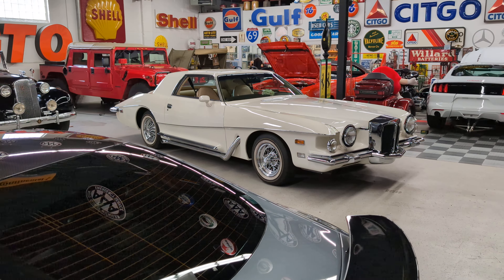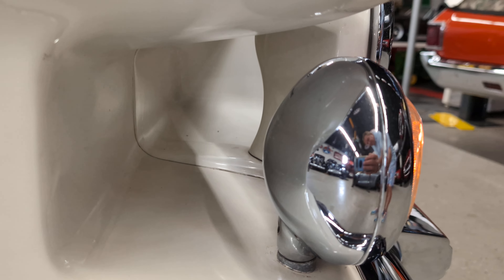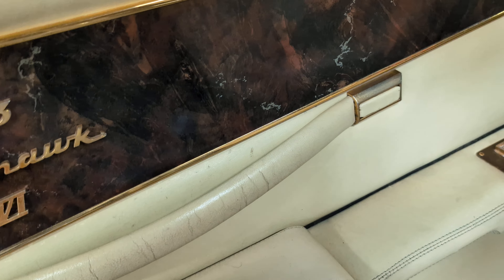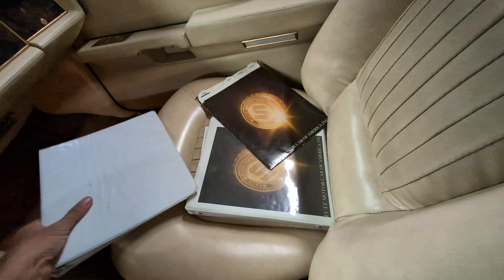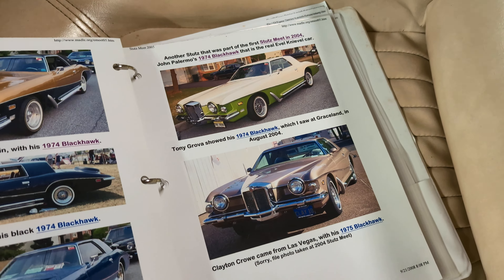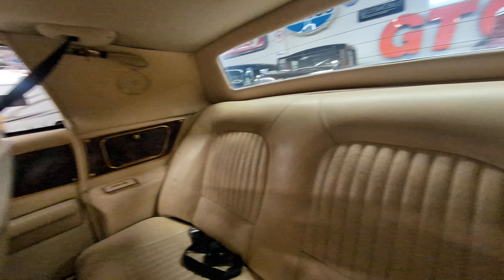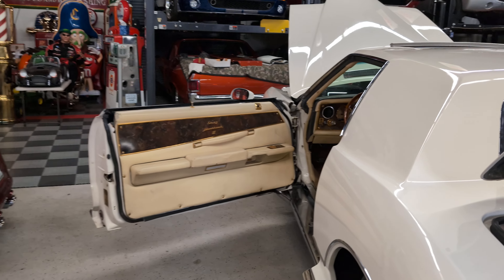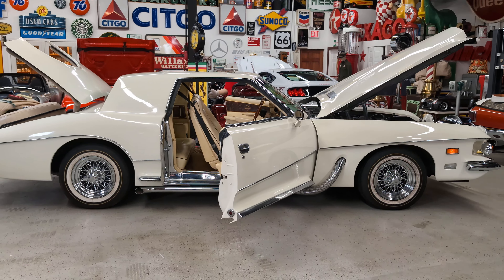Super Rare 1977 Stutz Black Hawk VI For Sale~8,100 Original Miles~455~Auto~Wire Wheels🔥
1977 Stutz Black Hawk VI For Sale

Very Unique and Rare Collector Piece ~ Only A Few Hundred Produced
Started Out As A Pontiac Grand Prix And Was Sent To Italy To Be Completely Customized
ONLY 8,100 Original Miles!
455 V8 Engine
Automatic Transmission
Air Conditioning
Intricate Wire Wheels Wrapped In Vogue Tyre Custom Luxury Tires
Great Side Pipes
Power Steering
Power Brakes
Power Door Locks
Power Windows
Remote Mirror Switch
Very Unique Head and Tail Lights
Sloping Rear With Mounted Spare Tire
Gorgeous, Full Leather Interior Outfitted With Real Gold and Lots of Wood Grain
All Leather Power Bucket Seats with Ornate Center Console
Nardi Wood Steering Wheel
Clock Still Works
Stutz Radio (Not Working) With Power Antenna (Working)
Working Moon Roof
Back Seat Storage Compartments
Big, Chrome, Embossed Door Sills Handmade In Italy
Plush Trunk With The Fur Lined Deck Lid
Starts Right Up And Runs Really Nice
Very Cool and Unique With Great Styling
Documentation Included ~ Original Brochure and Some Information, Binder of Info, Atricles and History, Custom Stamps, Etc.